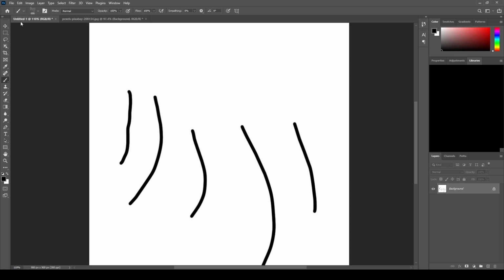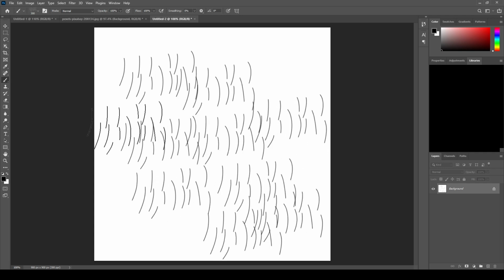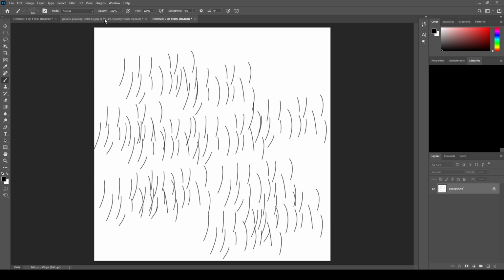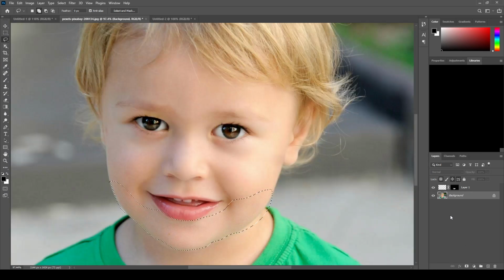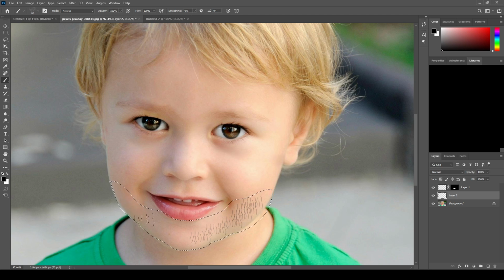How To Use CURVES vs LEVELS In Photoshop - 2025 (Tutorial)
How To Use CURVES vs LEVELS In Photoshop.

In this video, I'm going to show you How To Use CURVES vs LEVELS In Photoshop.